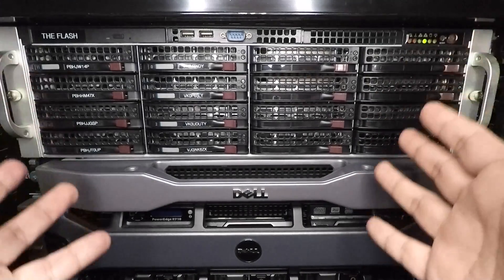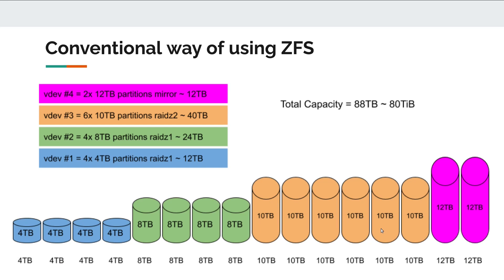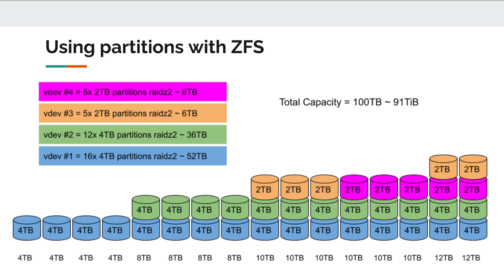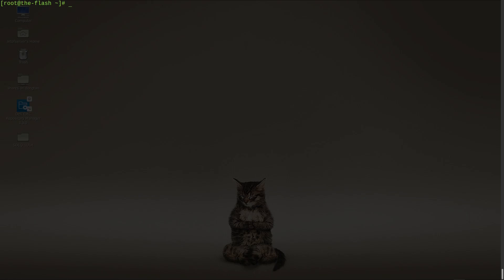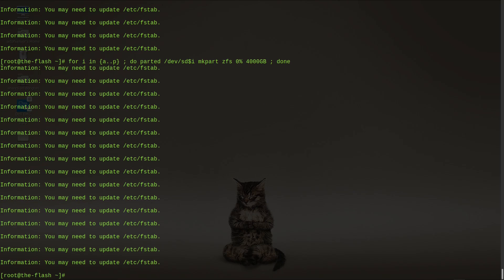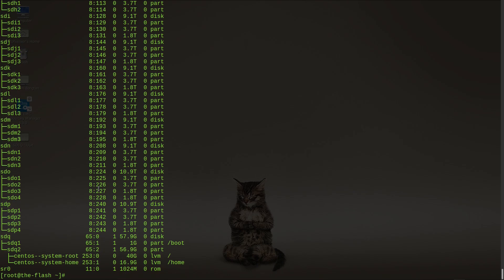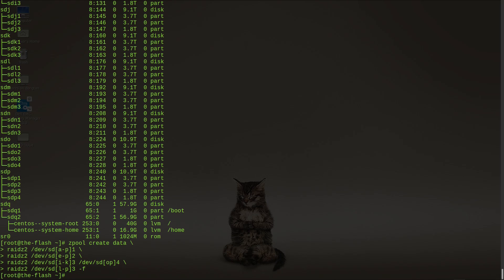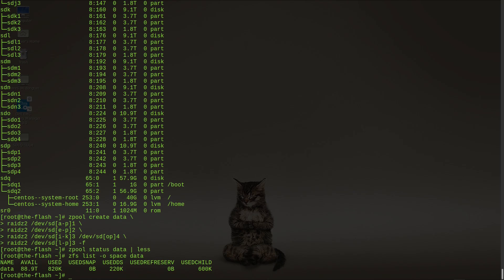Forbidden Arts of ZFS | Episode 3 | ZFS and mixed size drives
Do not try this at home. Any actions you perform after watching this video is at your own risk and the creator of this video shall not be liable for any of your actions.

This is the third video in the Forbidden Arts of ZFS series. In this video, I'm going to show you how to use ZFS with many drives of different sizes. Traditionally, with the conventional way of using ZFS, this doesn't work very well to mix different size drives in a vdev. Instead, I'm going to carve out partitions to allow a rather unique and unconventional zpool configuration.